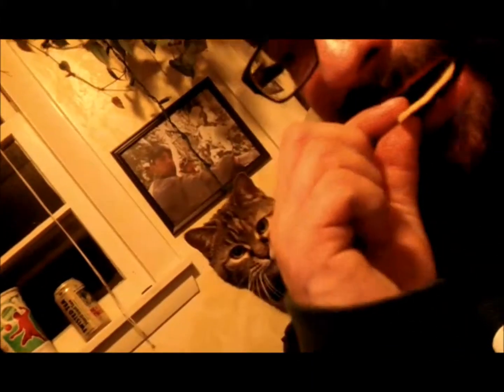Cameron Otis Tortilla.wmv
Treats Day...